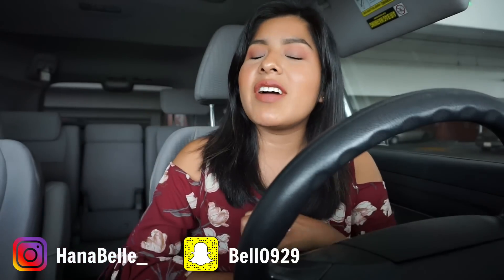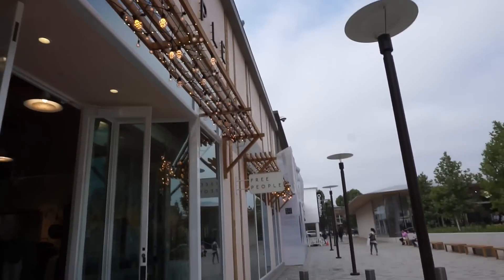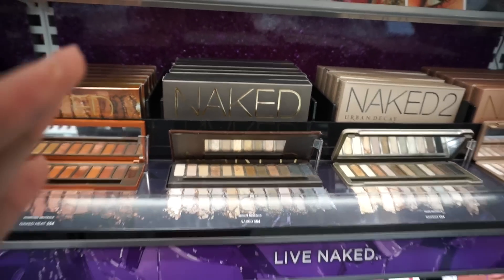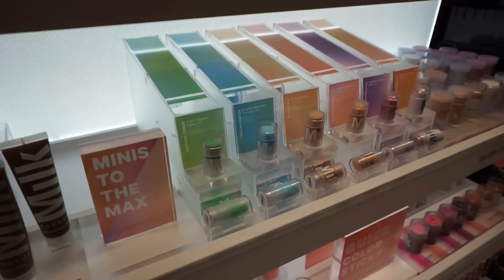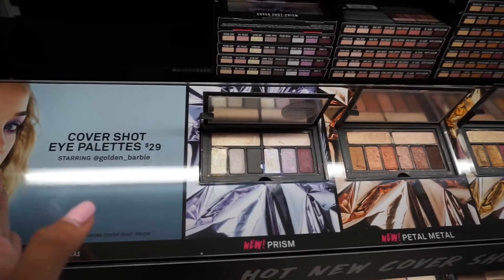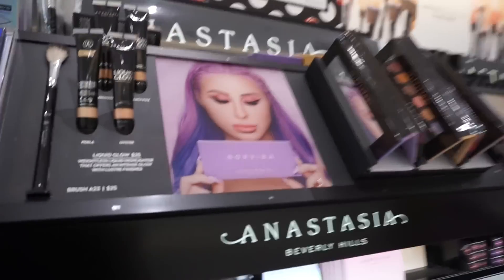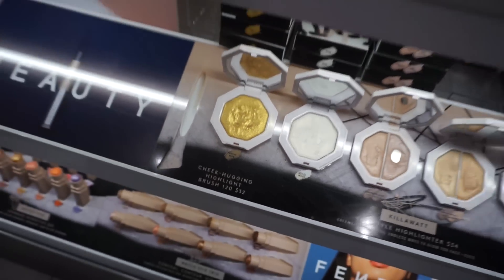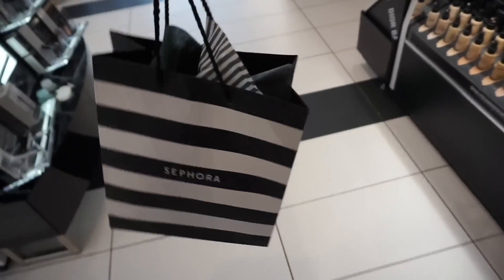Come Shop With Me: Sephora Beauty Insider Appreciation Event!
Hey Lovelies! Come Shop With Me: Sephora Beauty Insider Appreciation Event! Today, I went to Sephora and shopped on the first day of the Sephora Beauty Insider Appreciation Event. High end makeup on sale? Yes, please!

I hope you guys enjoyed my "Come Shop With Me: Sephora Beauty Insider Appreciation event" and THANK YOU guys (my besties) for watching!

❤Hana Belle

Come Shop With Me: Too Faced Cocoa Contour Palette at TJMAXX?! (2nd attempt) | High End Makeup Deals

Come Shop With Me: Too Faced Glitter Bomb Eyeshadow Palette at TJMAXX?! | High End Makeup Deals

►MUSIC CREDIT

This video is not sponsored and any music used in this video is not intended for copyright and I do not own them.